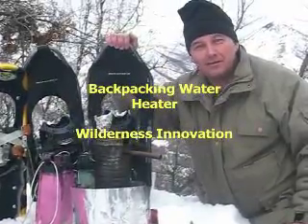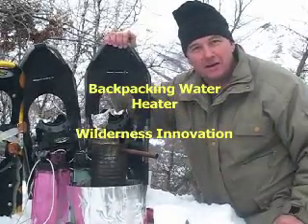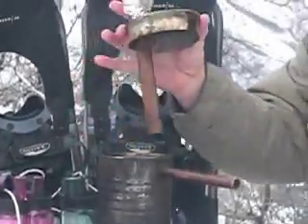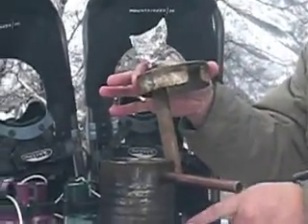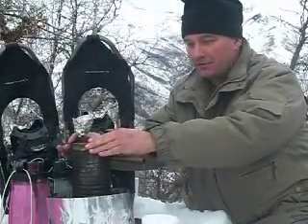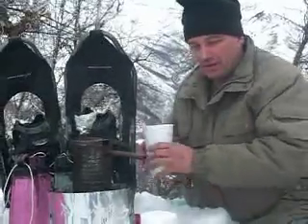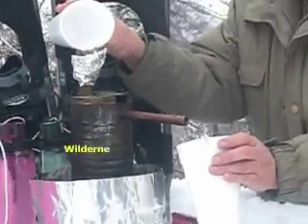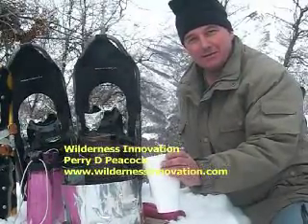Backpacking Water Heater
Here I show my backpacking water heater that has been in use about 25 years. Simple to make from cans and copper tubing, light weight. Gives  Continuous supply of hot water.